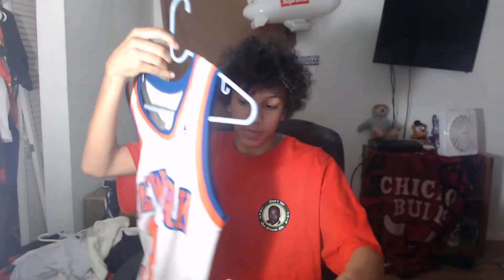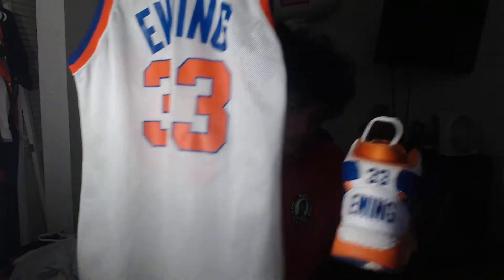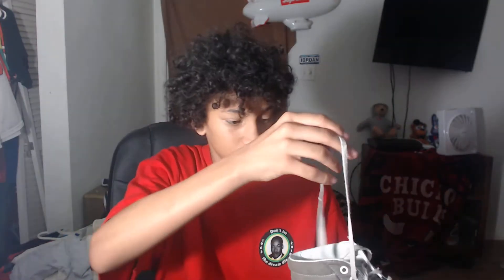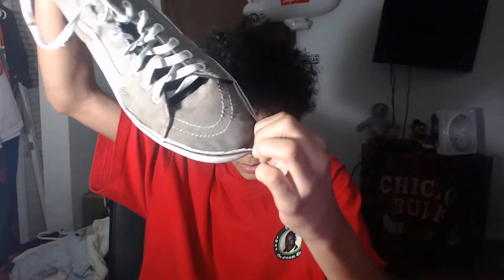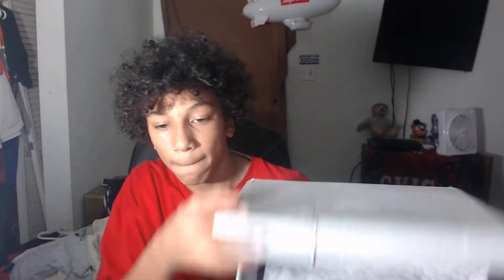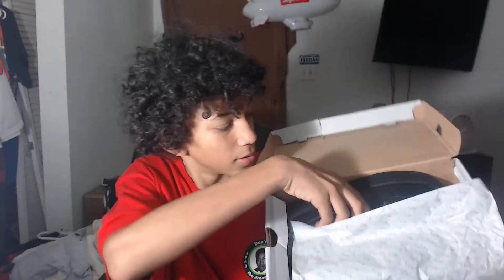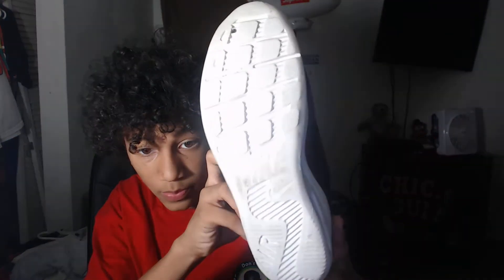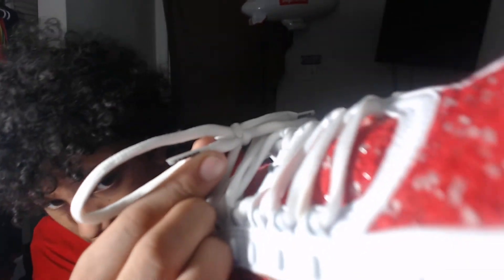My sneaker collection (2020)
This my sneaker collection for 2020. New one in 2021?